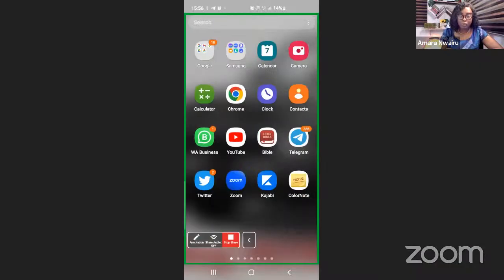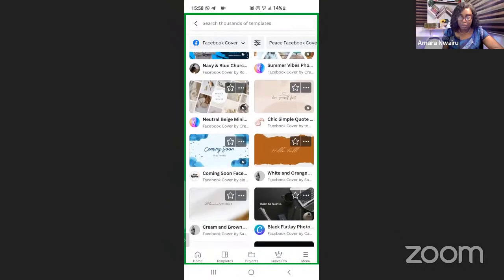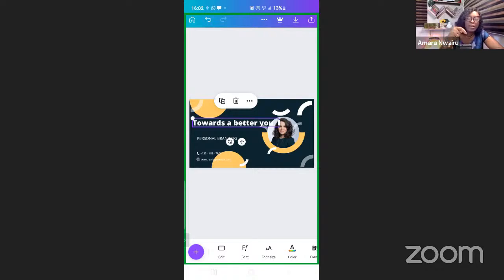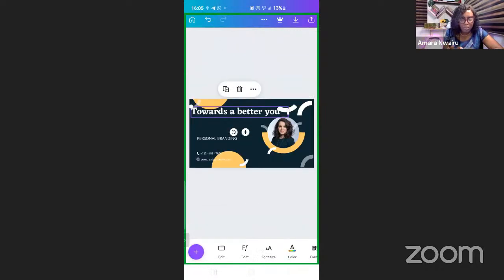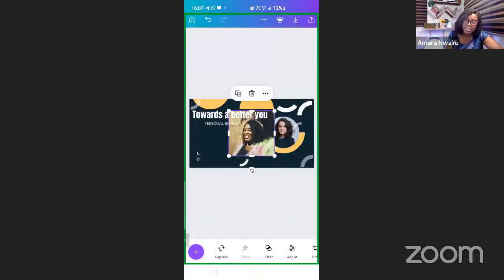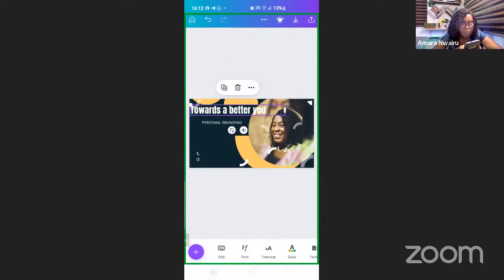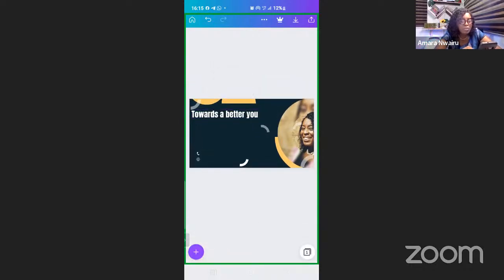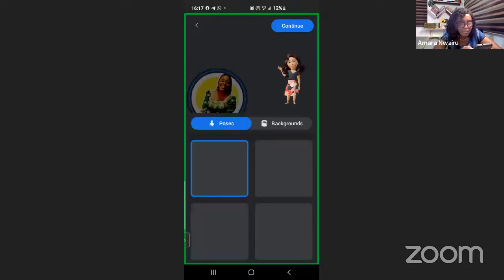How to set up your facebook cover